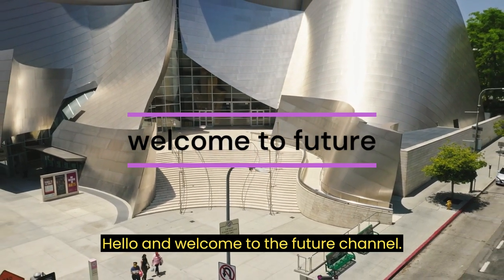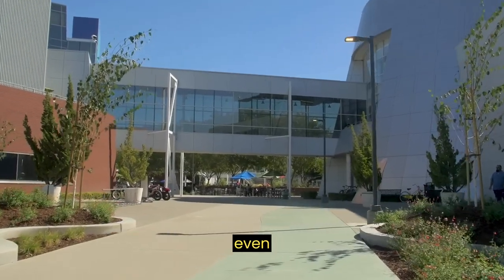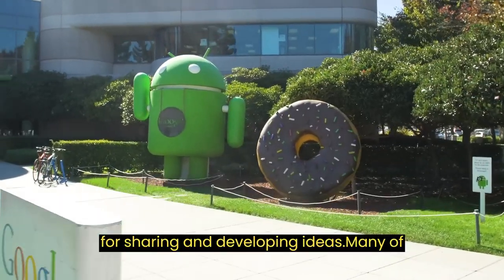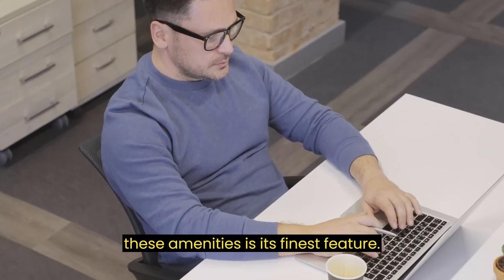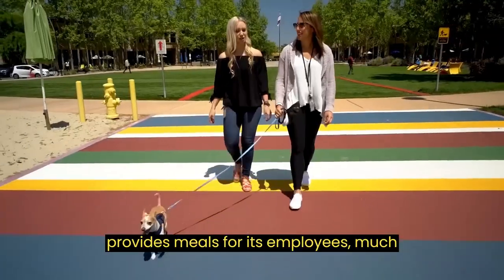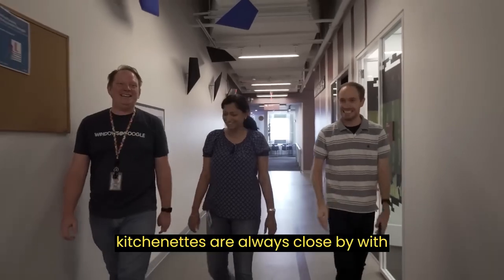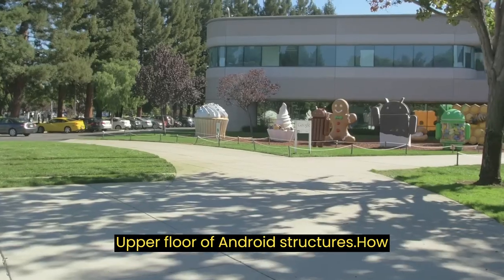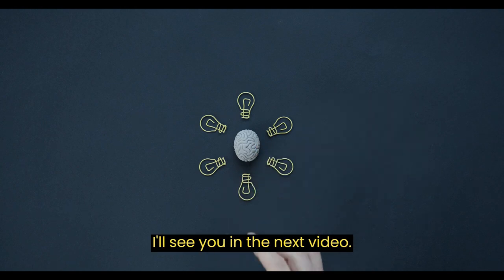Inside the Googleplex: A Tour of Google's Headquarters in Silicon Valley.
Googleplex is the nickname given to the headquarters campus of Google, located in Mountain View, California. The campus covers an area of over 2 million square feet and is home to thousands of employees. The term "Googolplex" is a combination of the words "Google" and "complex."

The Googleplex is known for its innovative and creative design, with unique features such as a beach volleyball court, outdoor dining areas, and a miniature golf course. The campus also boasts a wide variety of amenities, including cafes, gyms, and massage rooms, all designed to enhance the working environment for Google employees.

In addition to its physical features, the Googleplex is also home to some of the world's brightest minds, who work on developing cutting-edge technology and pushing the boundaries of what is possible. With its focus on innovation, collaboration, and creativity, the Googleplex has become an iconic symbol of the tech industry and a model for modern workplace design.

If you're interested in learning more about the Googleplex, be sure to check out our video tour of the campus, where you can see firsthand what makes this one-of-a-kind facility so special.